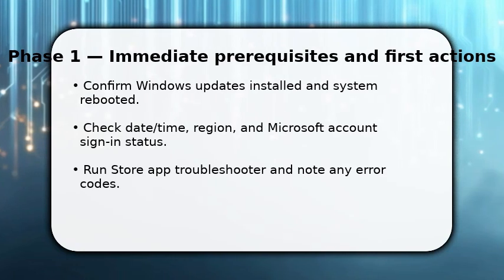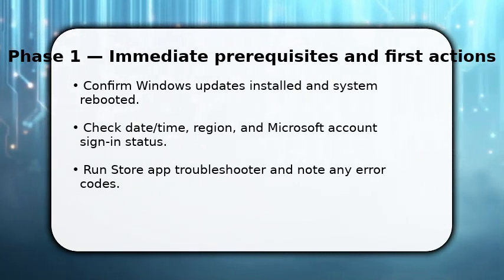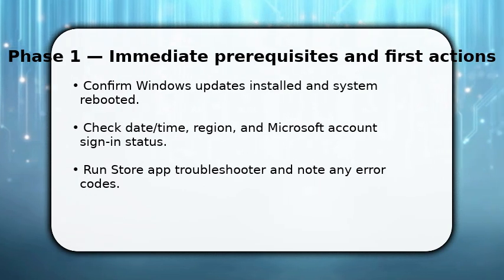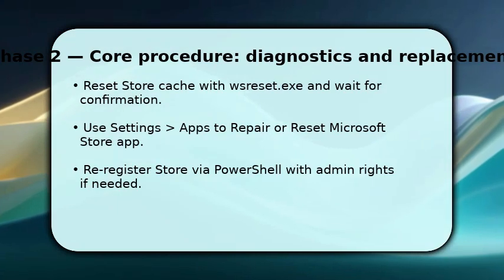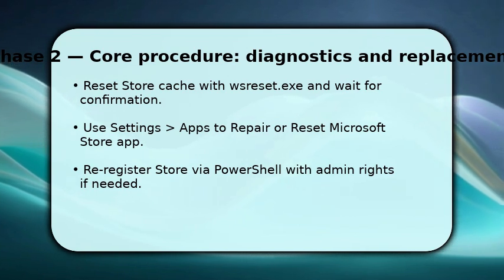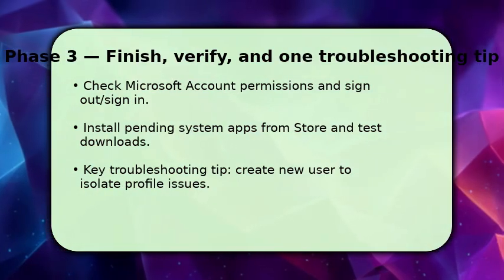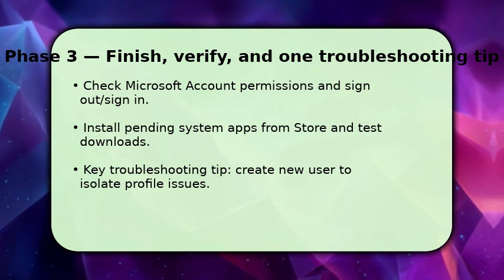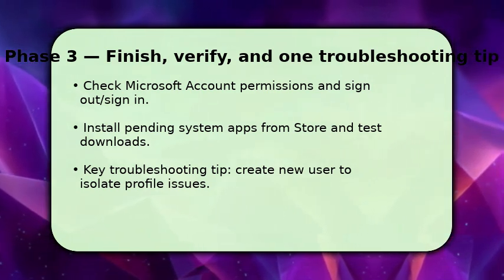How to Fix Pc App Store Not Working (easy Method)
How to Fix Pc App Store Not Working (easy Method) | 🔒 Surfshark VPN Deal — Stay private and secure. $1.99/mo + 3 Months Free ▸

Discover a simple fix for when your PC' extranet app store isn’t functioning. This guide walks you through troubleshooting steps to resolve common issues, ensuring smooth access and updates within minutes.

PC App Store, fix not working, troubleshoot, extranet application problems, update PC apps, Microsoft store on Windows, resolve app errors, streamline Microsoft services, quick fix for extranet applications, improve computer performance with the ExtraStore, accessing and updating your Office suite